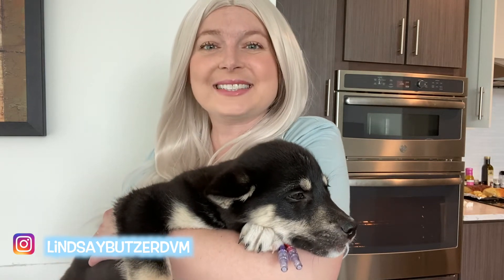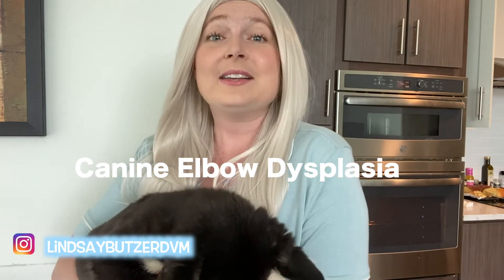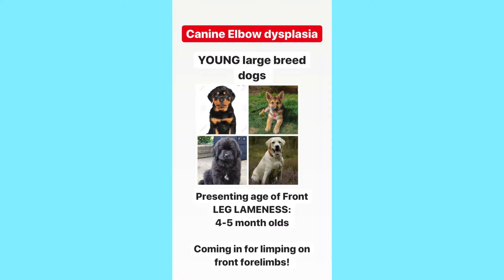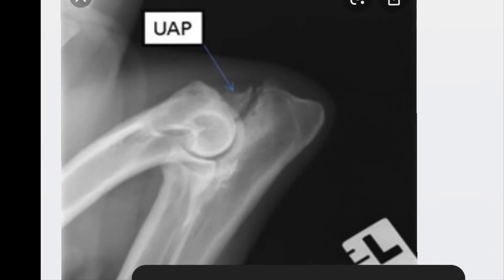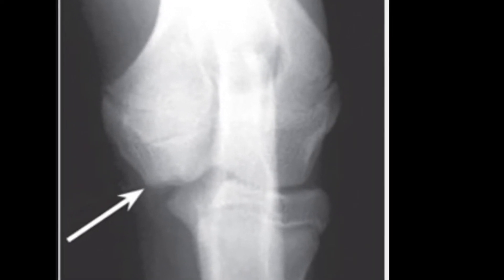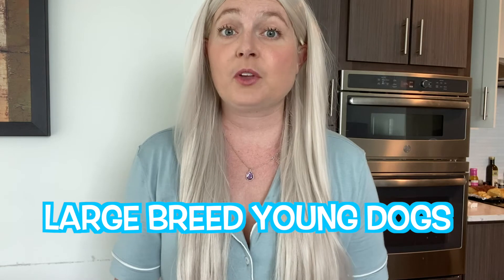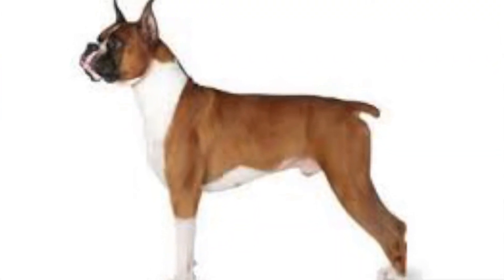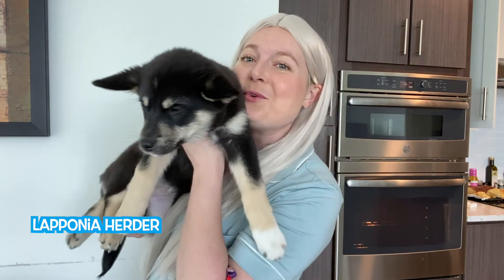Canine Elbow Dysplasia | Veterinary Review Questions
Hey Guys! Here is a quick review of the 3 canine Elbow Dysplasia's in dogs. I tried to make this video as simple and fun as possible so that you can get these elbow questions right on your veterinary exams. Remember Elbow Dysplasia is from joint incongruity. Which means the dogs joints did not develop properly. Either a too long or short radius, ulna or humerus. The dogs will be young large breed dogs on presentation. The three Elbow Dysplasia's in this video are  #1 Ununited Anconeal process (UAP) #2 Osteochondritis dessicans (OCD) of the Humeral Condyle and #3 Fragmentation of the Medial Coronoid Process (MCP). I put veterinary questions in here to get your brains working! I hope you enjoyed this video and that it helped you remember these diseases. Dr. Lindsay Butzer